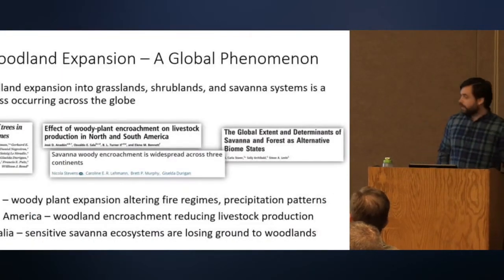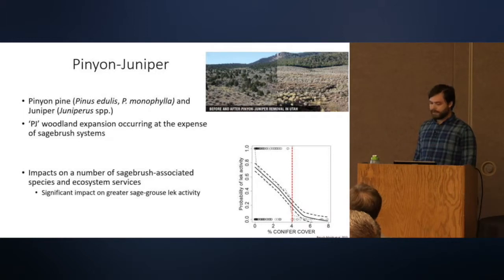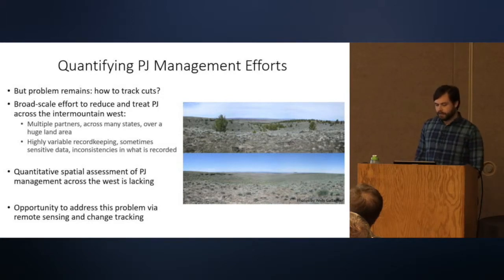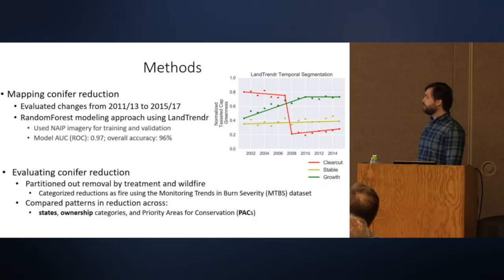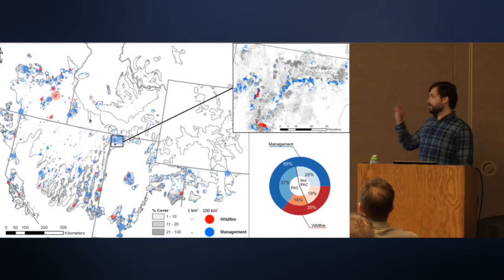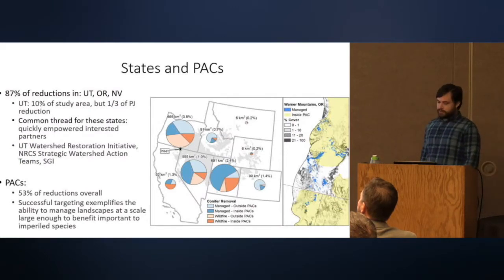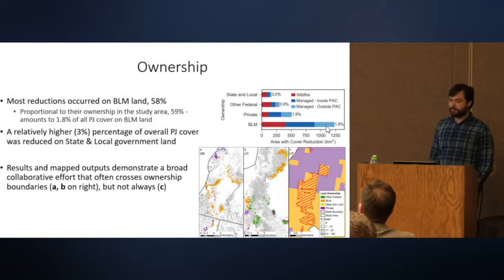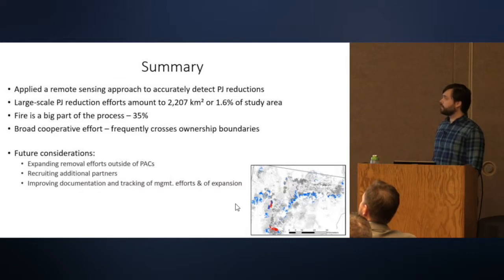Quantifying Restoration Across the Sage Steppe Mapping Conifer Cover, Removal Efforts, and Fire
PRESENTATION TITLE: Quantifying Restoration Across the Sage Steppe: Mapping Conifer Cover, Removal Efforts, and Fire

IN THIS VIDEO: See how remote sensing is being used to track progress in conifer management

PRESENTER: Jason Reinhardt – University of Minnesota-Minneapolis

SYMPOSIUM: Harnessing Technology to Improve Conservation Effectiveness on Western Working Lands| Society for Rangeland Management Annual Conference, Minneapolis, Minnesota, February 12, 2019

*** Courtesy of the USDA's Natural Resources Conservation Service-led Sage Grouse Initiative and the Bureau of Land Management ***